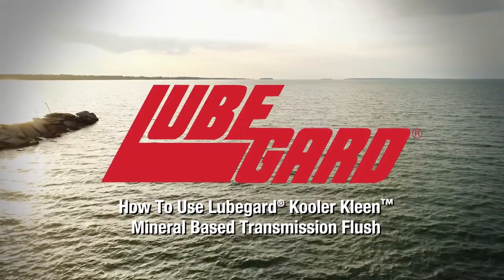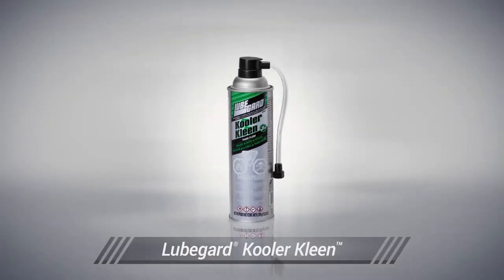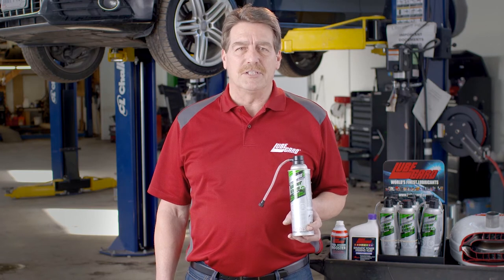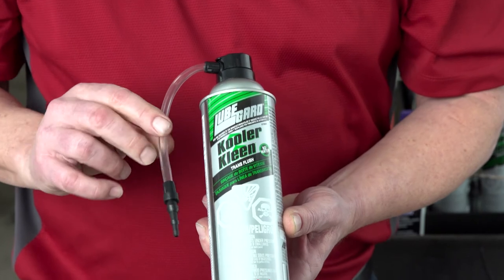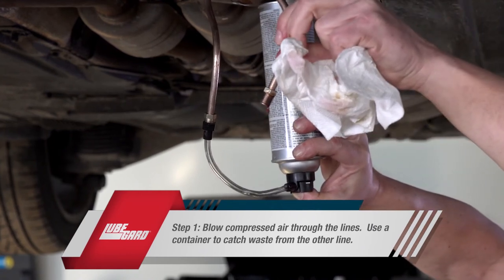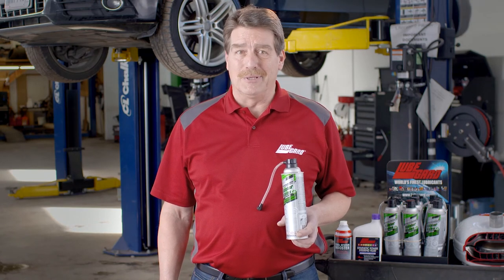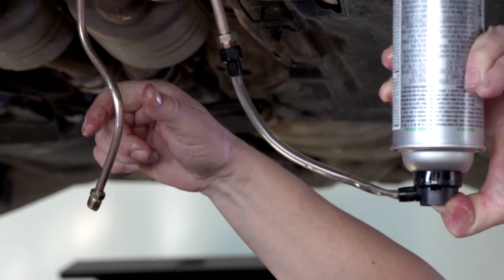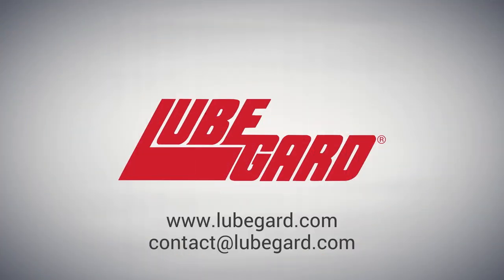LUBEGARD® How-to - Kooler Kleen Transmission Cooler Flush in a Can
In this video we show you how to use our Kooler Kleen Transmission Cooler Flush, and then we'll answer some of the most common questions about it.

To identify your transmission cooler return line, use our Cooler Reutrn Line Chart (Courtesy of ATRA)